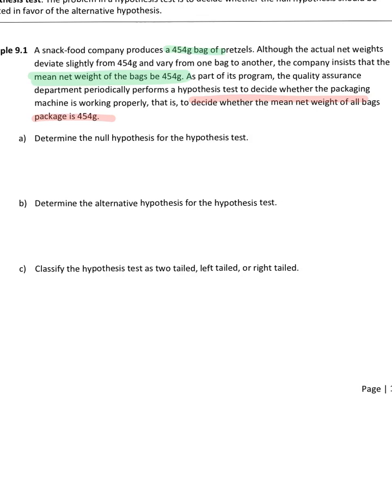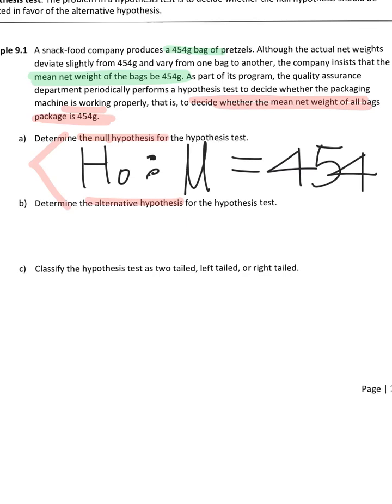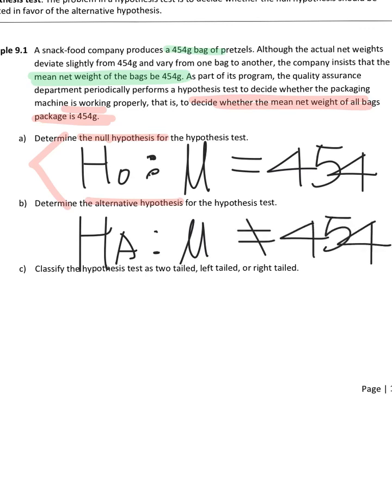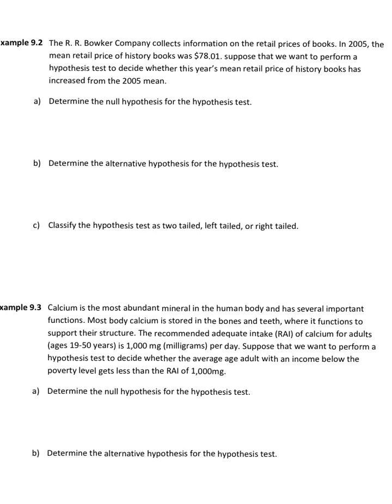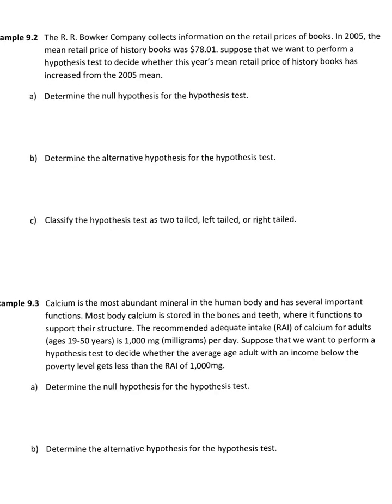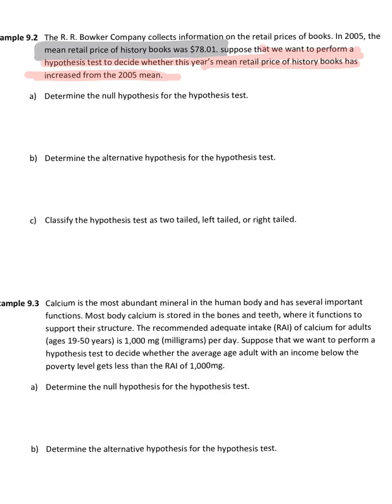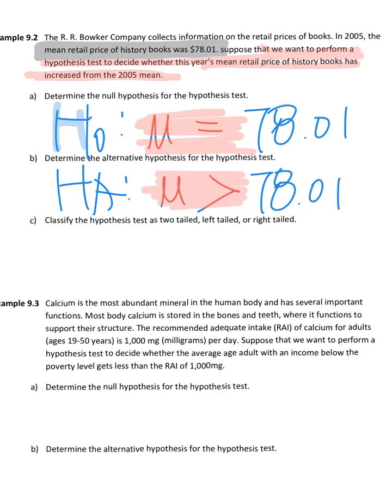UAFS Uhm STAT2503 Chapter 9 Ex. 9.1